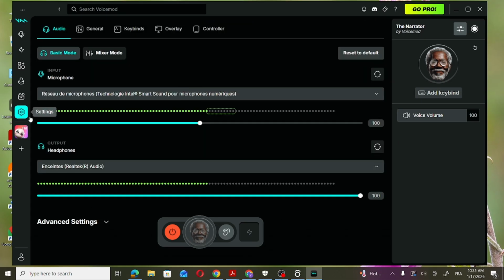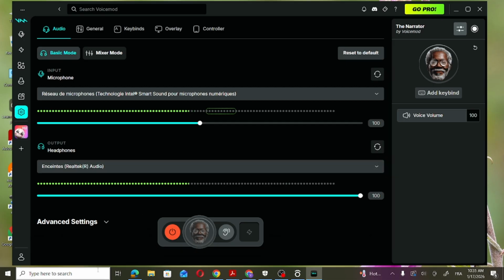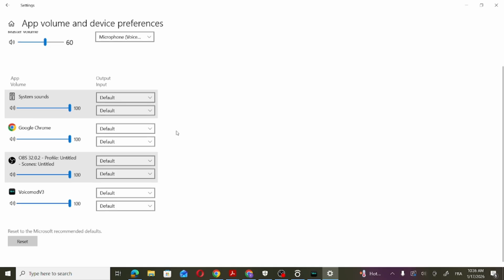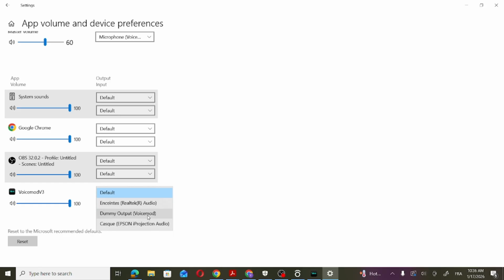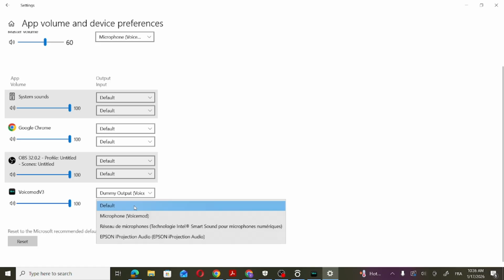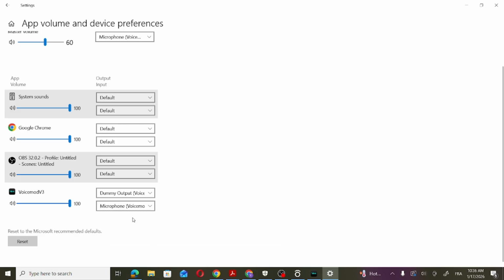How To Fix Voicemod Not Working Step By Step 2026 (Quick Fix!)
"Hey there, in this tutorial, I’ll show you step by step how to fix Voicemod not working on your PC using simple and effective methods in 2026.